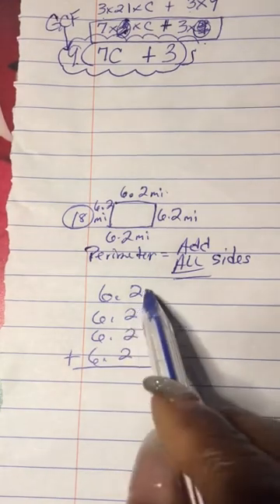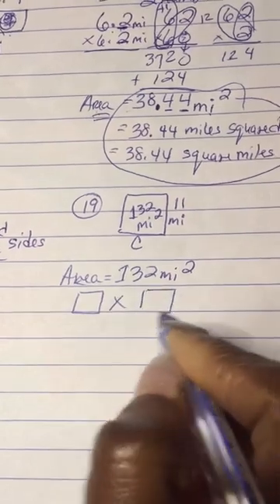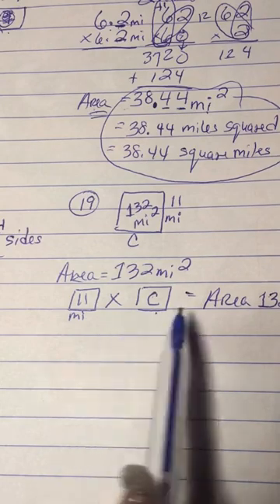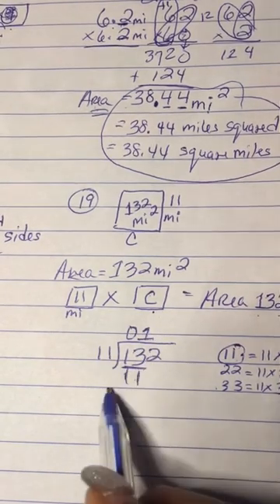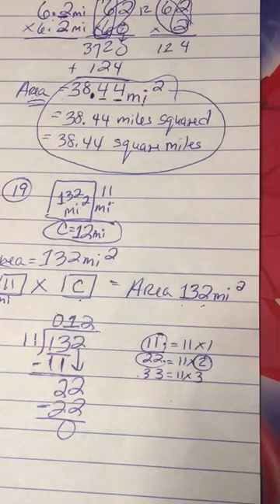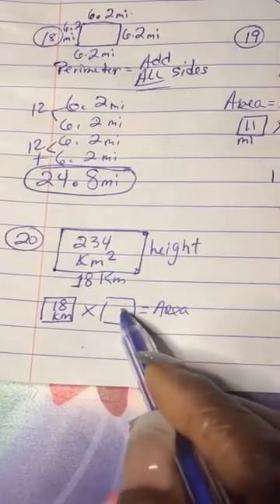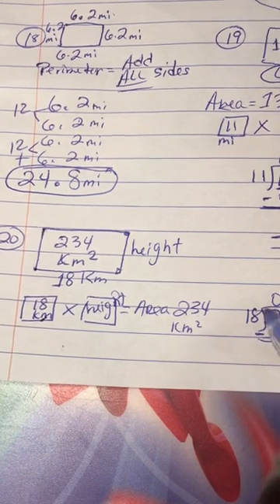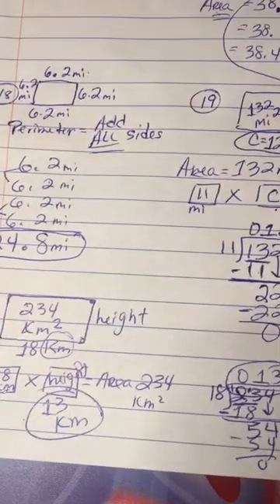VIDEO2of2 PERIMETER v/s AREA